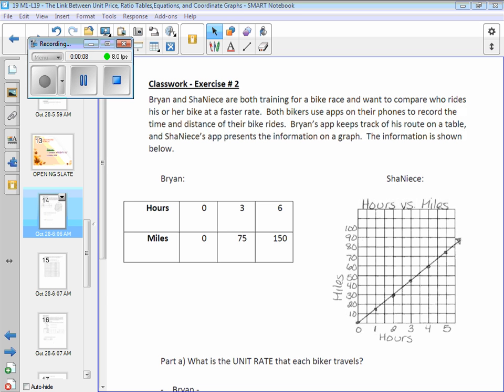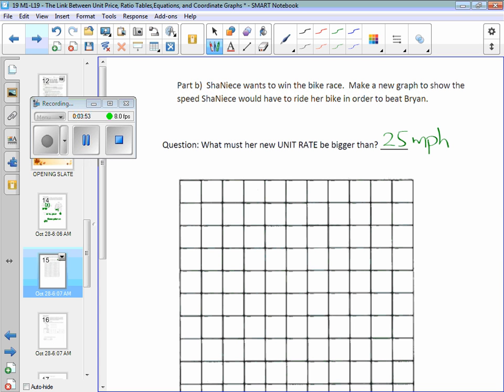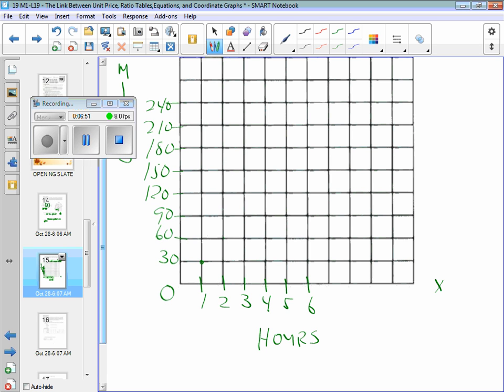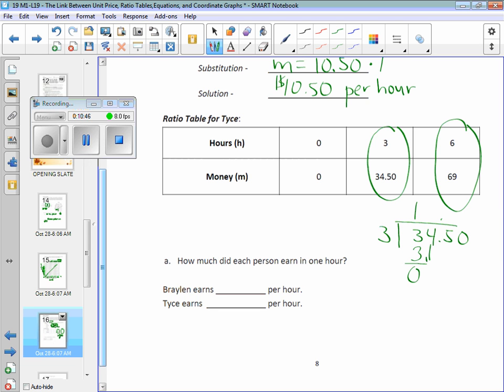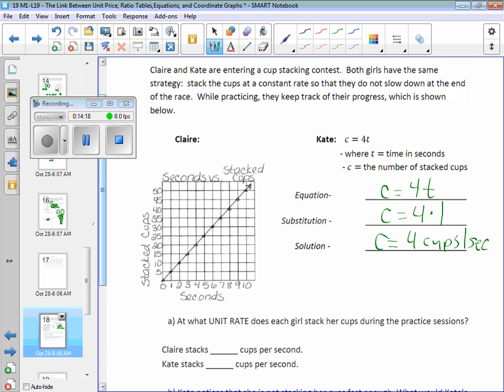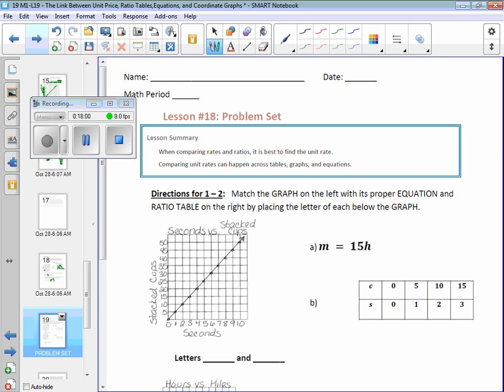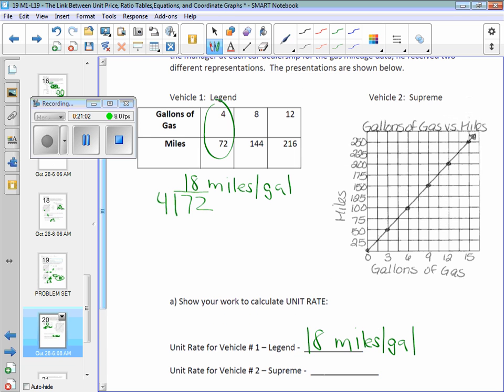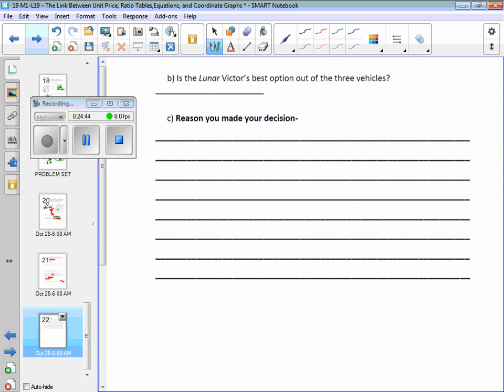19 M1 L19 The Link Between Unit Rate, Ratio Tables, Equations, and Coordinate Plane DAY 3